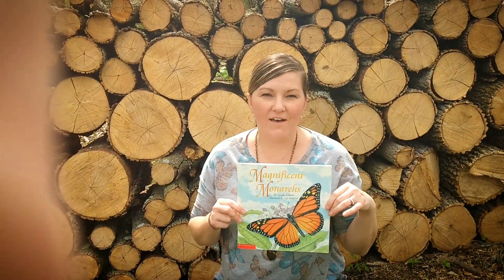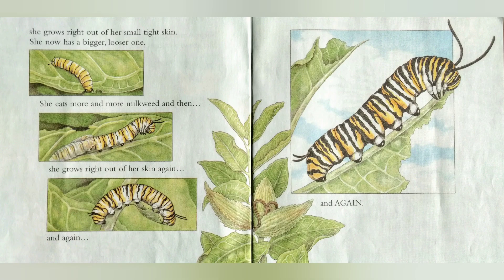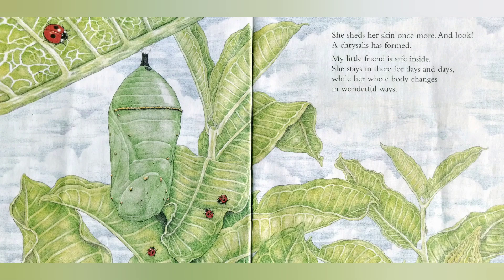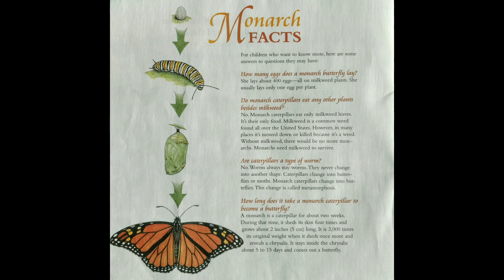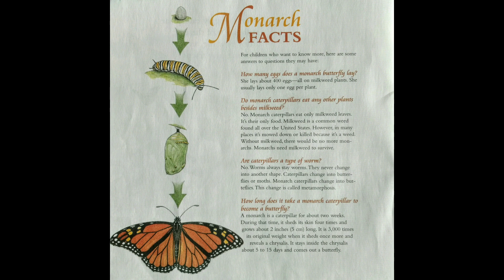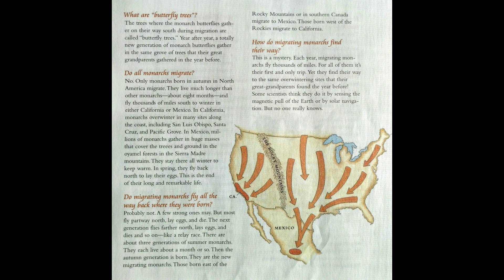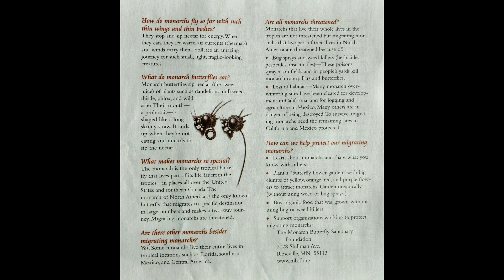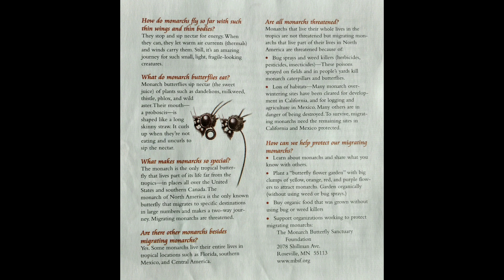Read Aloud Book for Kindergarten - "Magnificent Monarchs" by Linda Glaser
We are learning about butterflies this week! This book is a realistic fiction story that explains the life cycle of the monarch butterfly and also tells about their migration south during the winter. The end of the book is full of extra, great monarch butterfly facts!